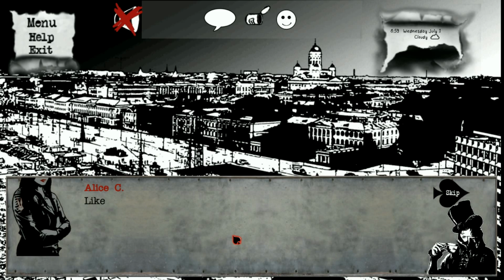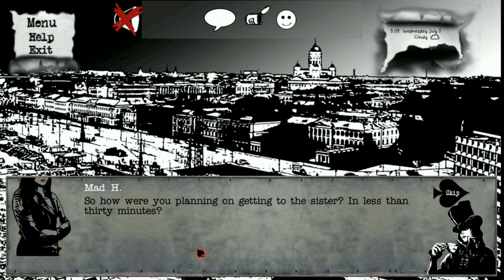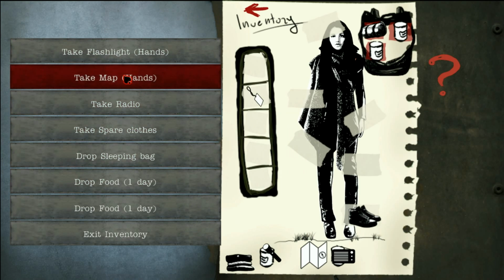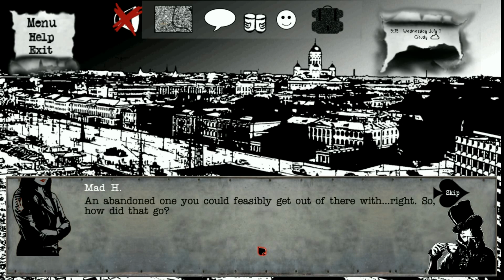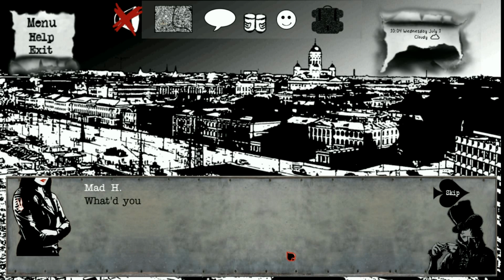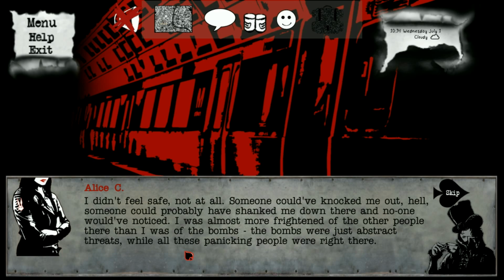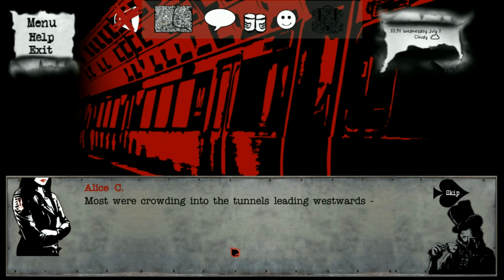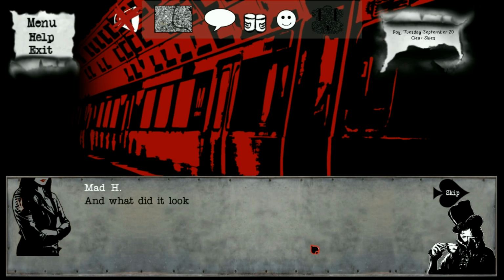Free Play - The Bottom of the Well